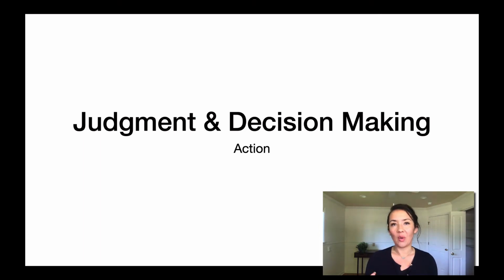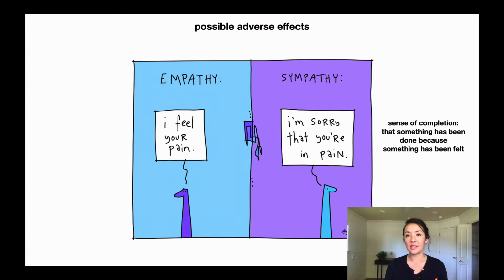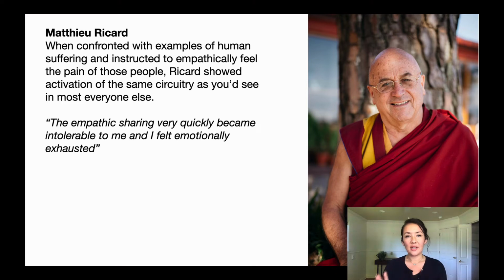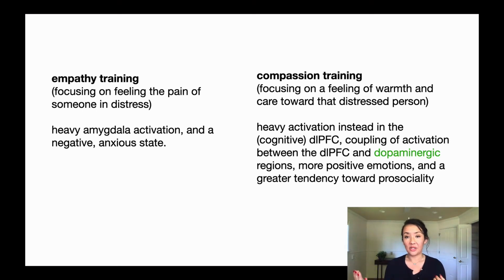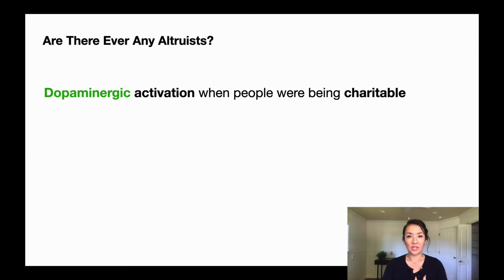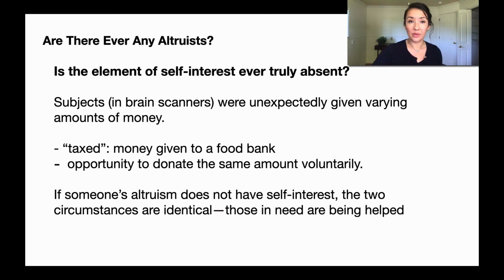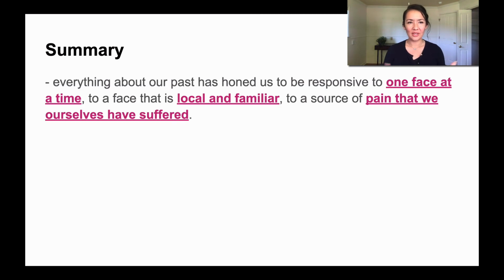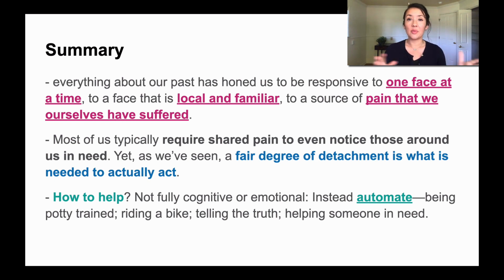Week 13 Lecture 3: Empathy and Action